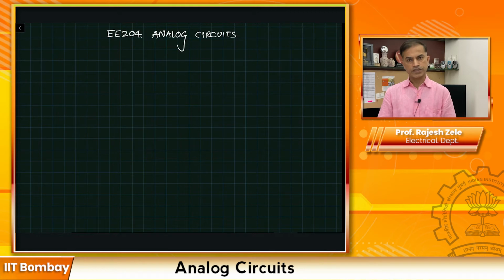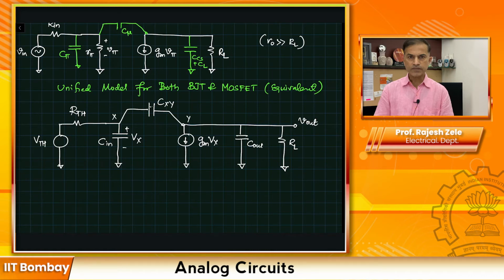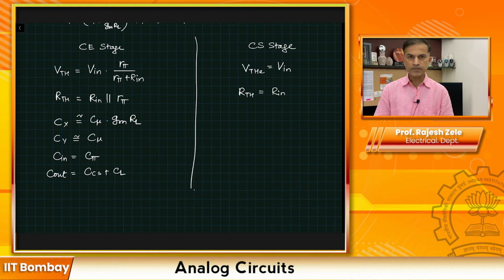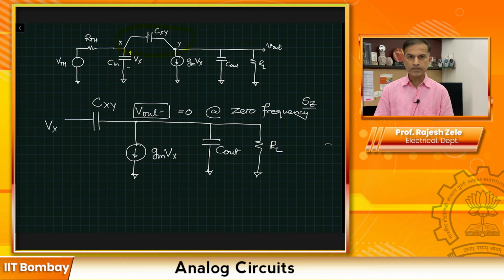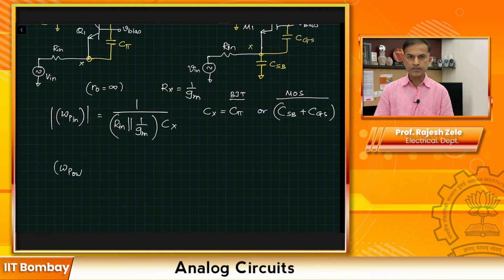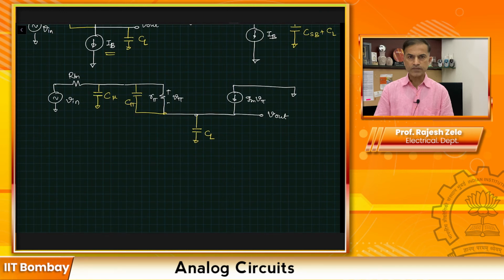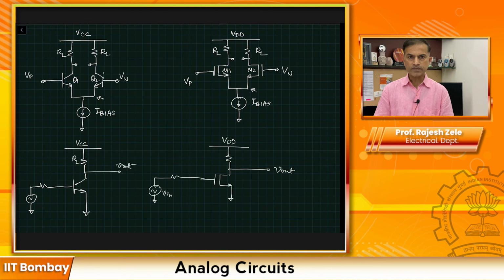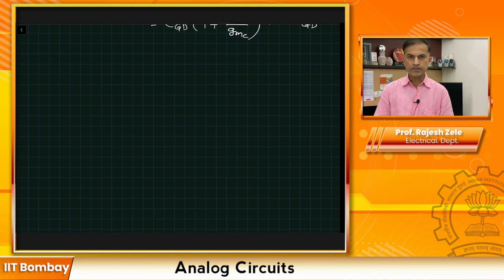Calculations using frequency response